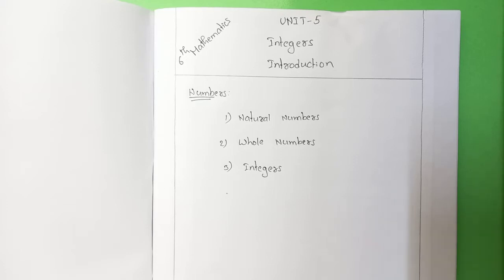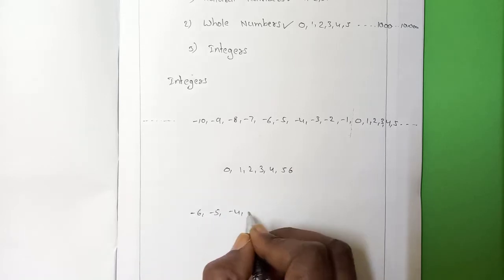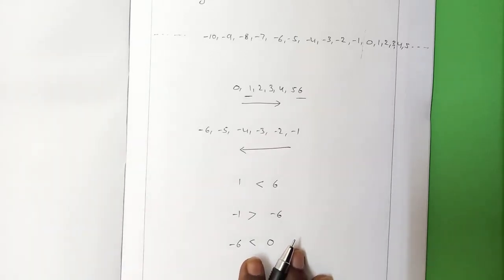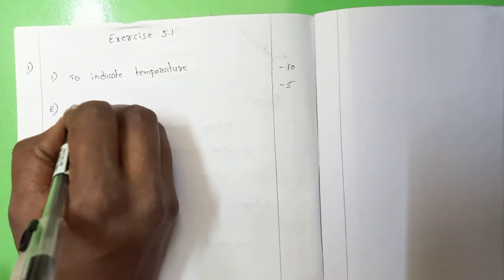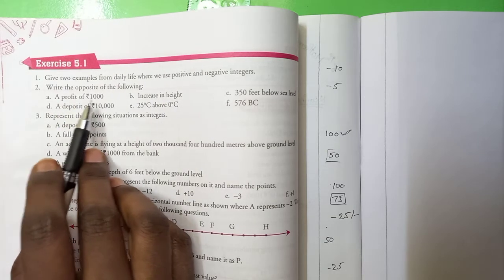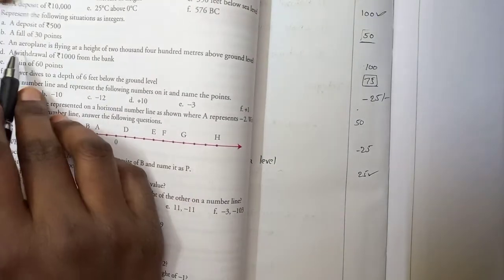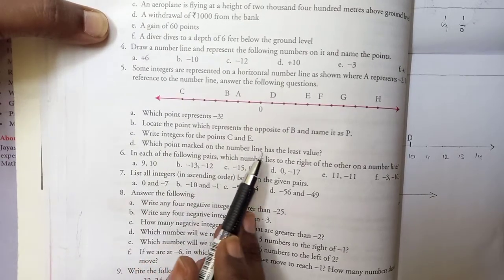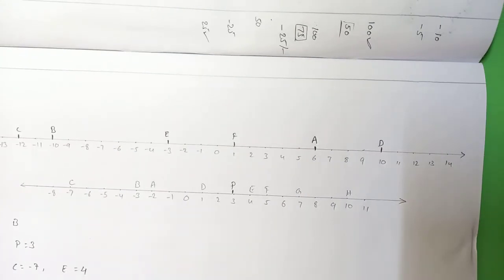6th Mathematics | Unit-5 | Introduction and Exercise 5.1 | Integers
Unit-5 Integers CHANAKYA SCHOOL - PONNUR